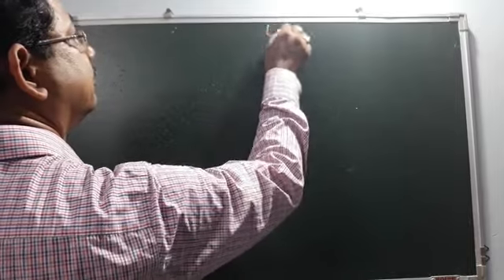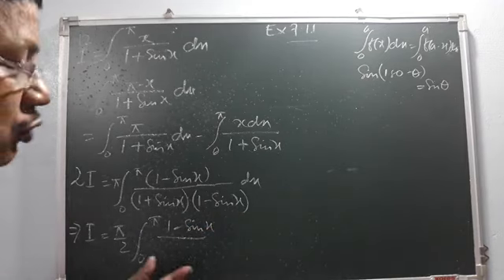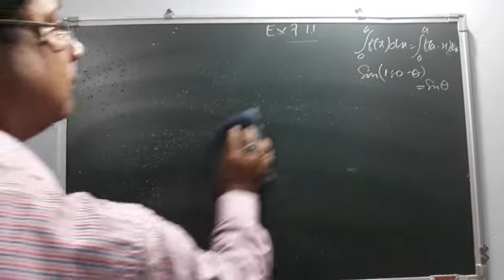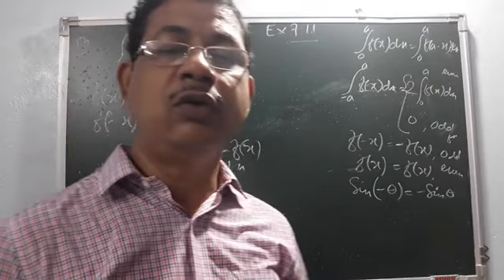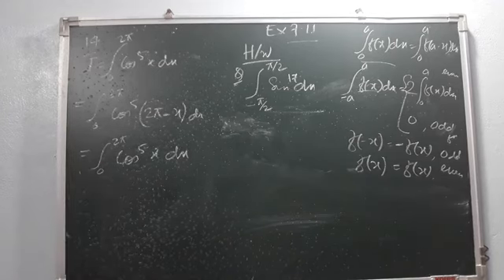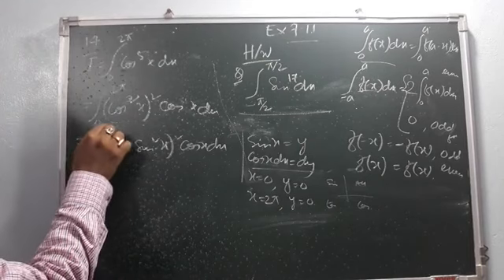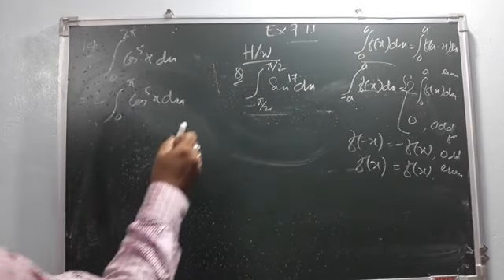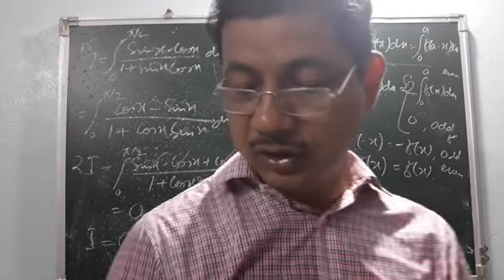HS2ndyr,math(24/8/20)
Integration, ex.7.11 (59th lecture)